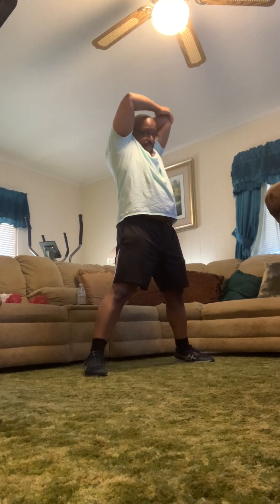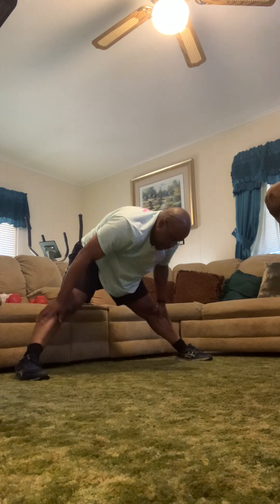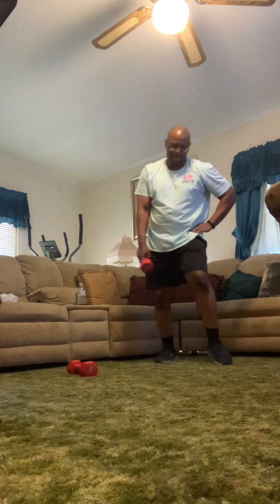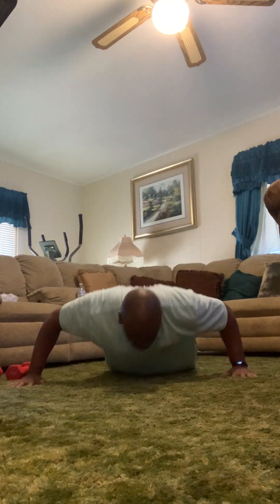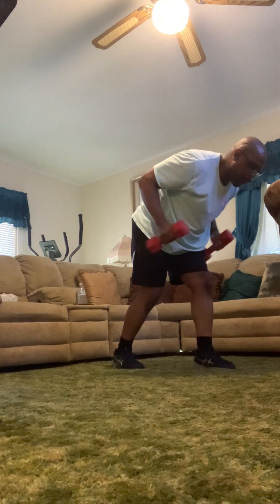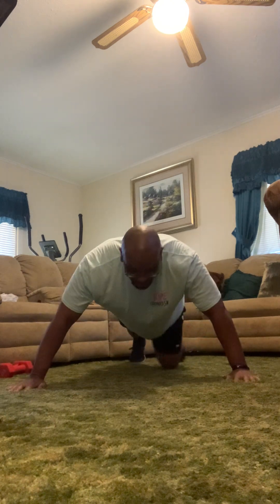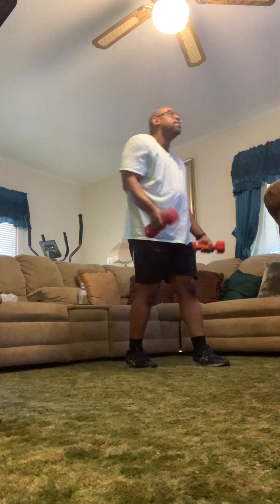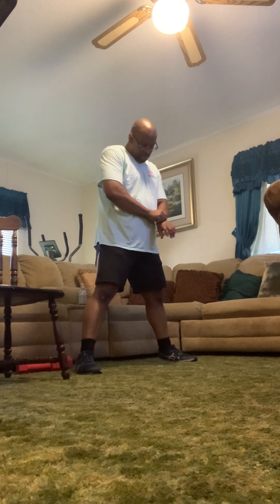Decision Day 1058/Consecutive Exercise Days 11/Diet Day 0